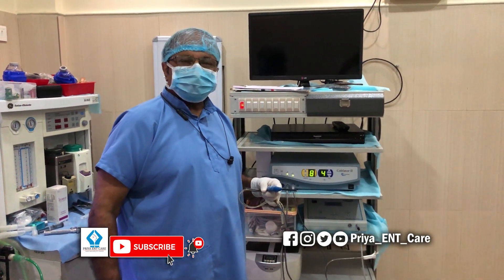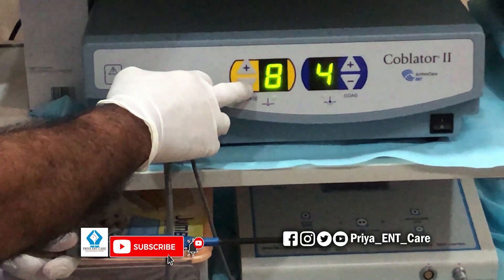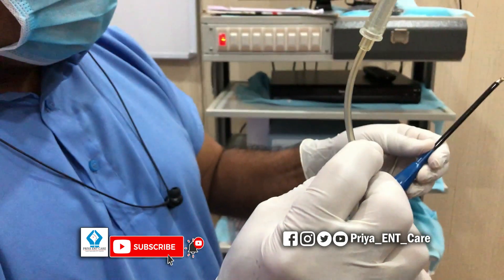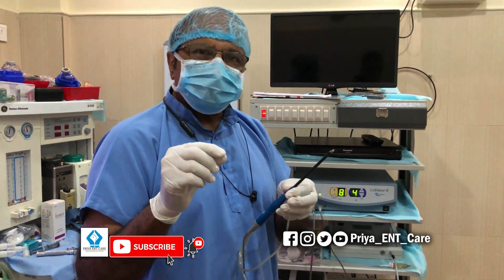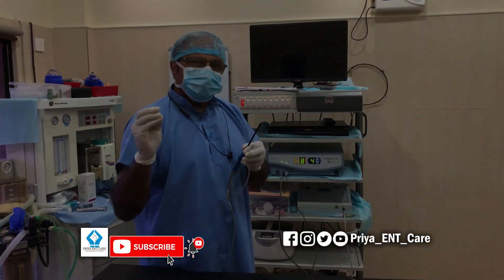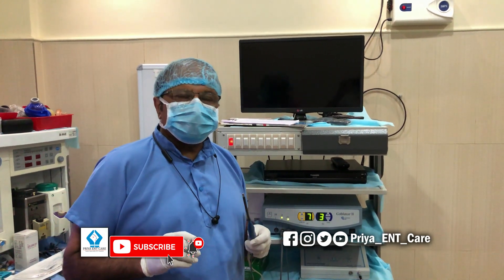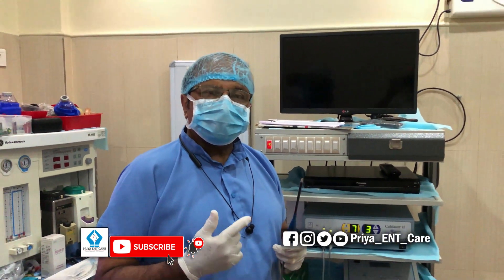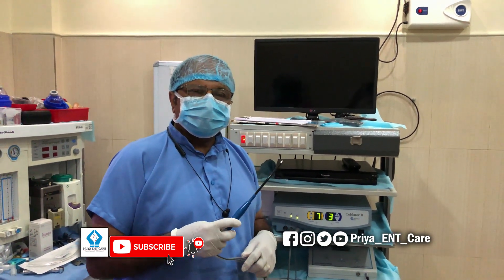Introduction to Coblation Surgery (English) I Dr Priyadarshan I Priya ENT Care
Dr Priyadarshan explains the basic concept of Coblation (bloodless) Surgery